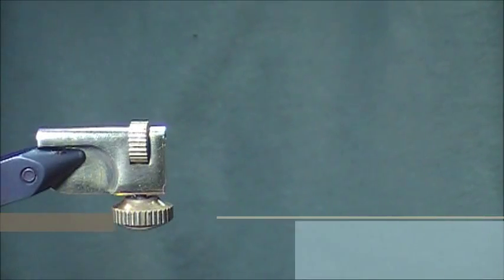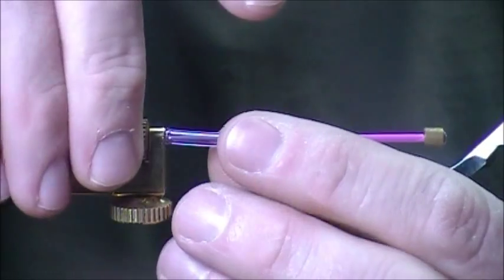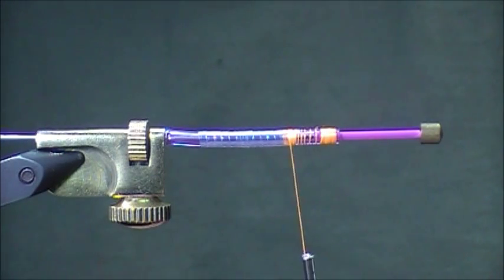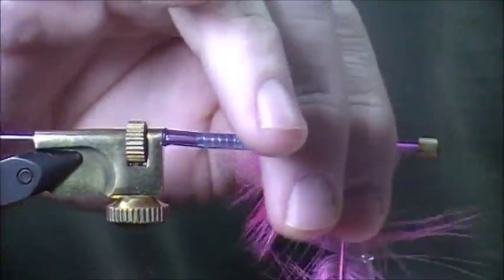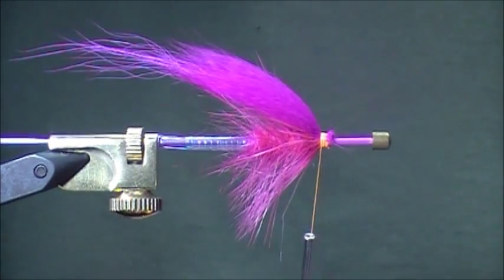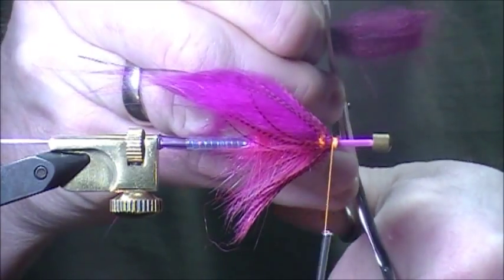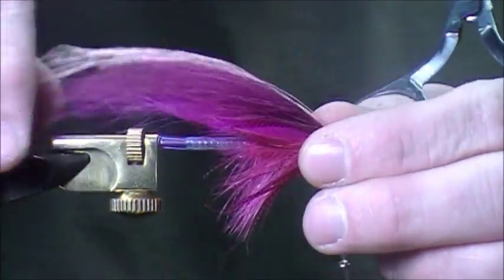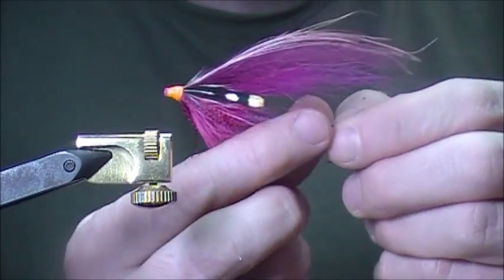Purple Blossom Flex Tube Fly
Another best selling tube fly pattern tied on Flex Tube. the transparent Flex Tube base of this fly and covering strip of pearl tinsel makes this pattern glow under water.